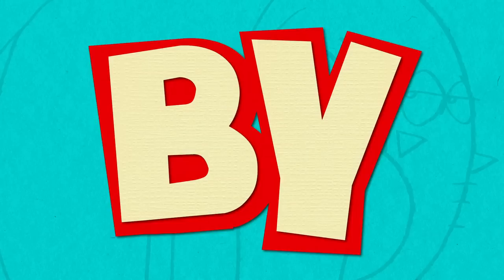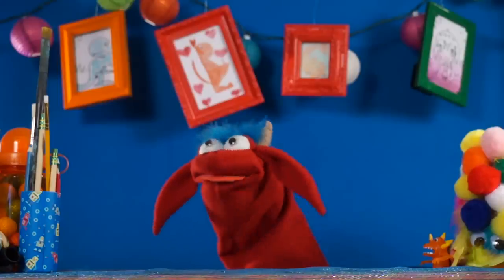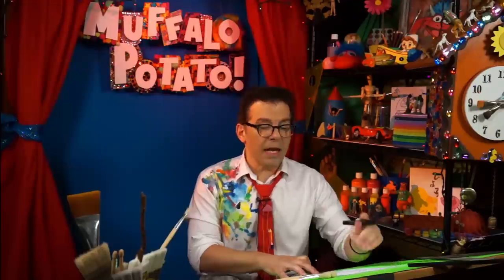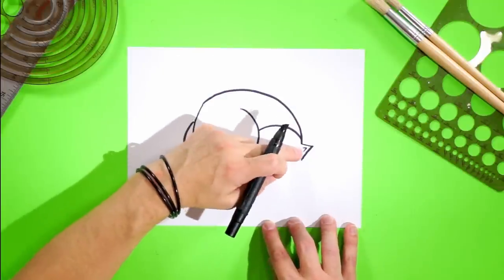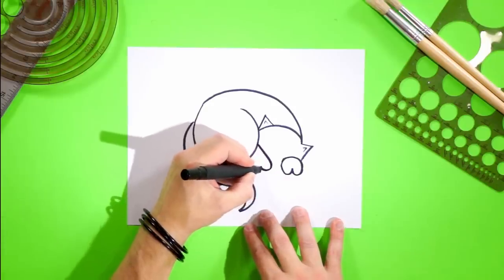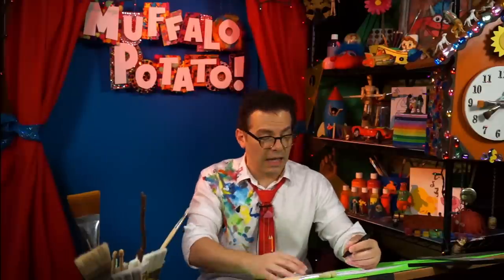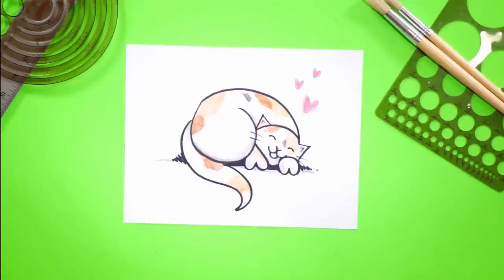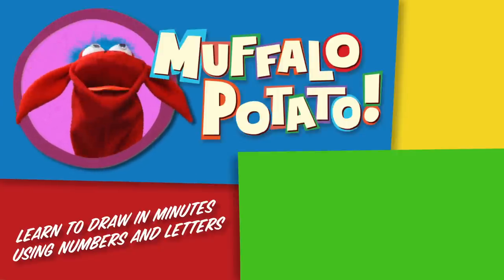How to Draw A CAT SLEEPING with Muffalo Potato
Learn to draw anything fast, easy and fun with Muffalo Potato.

Keep doodling!

- Muffalo -